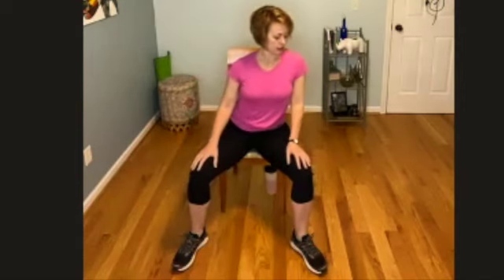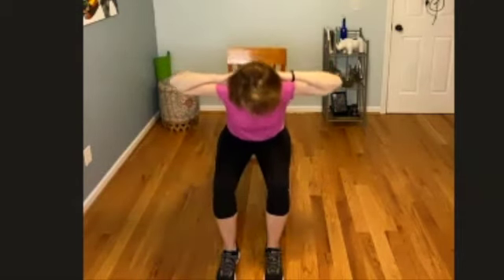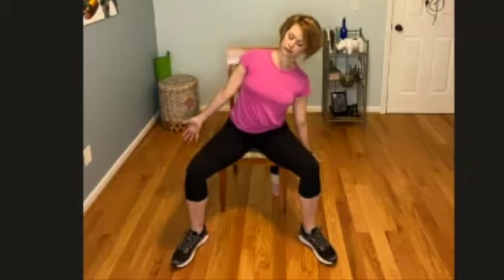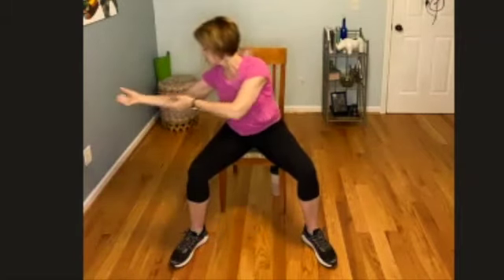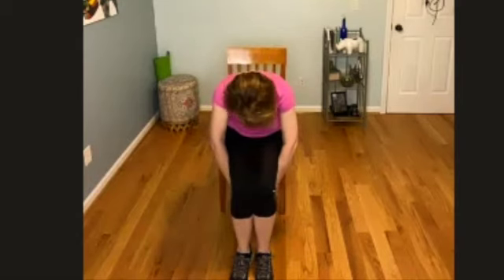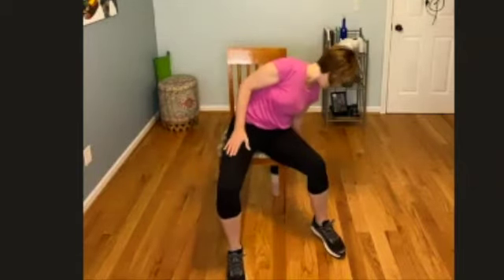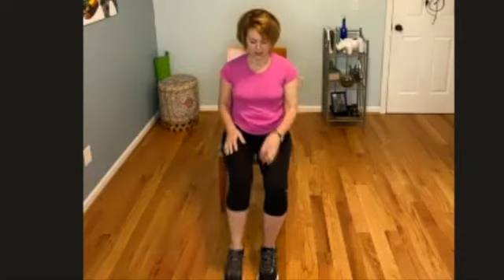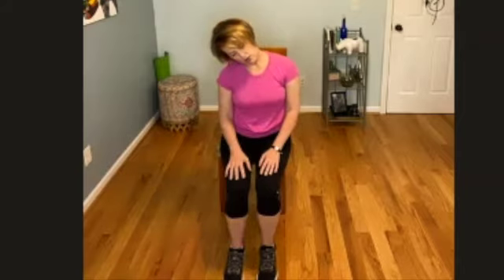FREE Chair Yoga Class 1 with Keto Coach Rebecca [2020]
Free chair yoga classes for just about any fitness level. Gentle stretching and balance work, with a chair for support. Ideal for those new to or returning to exercise. Work to improve flexibility, mobility, strength, and balance. May be a great fit for those returning to exercise after an injury or illness.  Let the KETO-SIStas help you find your REAL LIFE EXERCISE PLAN ... a way of moving your body that you will enjoy and do regularly for maximum benefit!

We KNOW that this is a stressful time.  Confused by what to do to keep your family and the community at large safe? Frustrated by restrictions on your lifestyle and inability to buy the groceries and supplies you want? Worried about the economic ramifications (personally and at large) of all of this? Lost without your daily schedule and structure? Cooped up alone or with family and getting stir crazy? Depressed or anxious? Having trouble sleeping? Missing your exercise routine (and gyms) and finding it difficult to establish a new "norm" in the midst of all this craziness?

We need each other now more than ever! We are so thankful for the technology that can keep us connected and sane in these uncertain times.  Lean into your KETO-SIStas community! Let's encourage each other and take advantage of the extra time at home to get to know each other better and to push each other to become better versions of ourselves.  This is our golden opportunity to make all of those changes and to accomplish all of those tasks that we have been putting off! Now is our time to improve ourselves so that we can make this world a better and safer place at the end of all of this!

to access even more resources that we have set up to help you find your best life! Fine Print: Nothing on this Channel, in our Facebook groups and pages, or in any of our content in any forum or format should be construed as medical, nutritional, financial, legal, supplementation, or health advice or claims. Any information provided therein is for illustrative/opinion purposes only based on our experience in exploring different resources and strategies for our own life, and no results presented or suggested should be considered guaranteed or even typical. Results are unique to the individual and achieved only through dedication to a specific diet and exercise regimen and may or may not include Prüvit's dietary supplements. You agree to consult your medical professional before starting any diet, exercise, fasting, nutrition, supplementation, fasting, or health/lifestyle regimen. Participation is at one's own risk, and you agree to hold us, the Admins/Moderators, and other participants harmless for anything arising out of your association with us or our social media pages/postings. Results of promoting or sharing the ketone conversation depend upon individual effort. Rebecca and Bridgette, the KETO-SIStas, the Admins/Moderators, and others may be compensated for purchases made of products or services they recommend, including through Prüvit as well as affiliate advertising programs with Amazon and other companies. Rebecca and Bridgette (as well as other KETO-SIStas Coaches) are Independent Prüvit Promoters; the statements and opinions expressed herein are our own and have not been approved by or adopted by Prüvit. Purchase of any recommended products or services is at participants' own discretion.  to access even more resources that we have set up to help you find your best life! We make no medical or income claims relating to or arising from Pruvit, KETO-SIStas, or Real Life Keto.